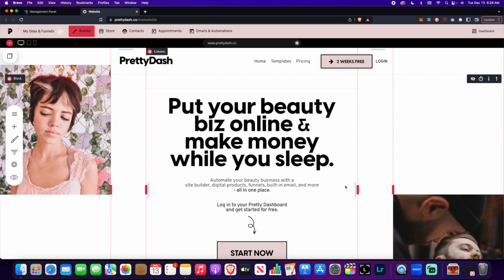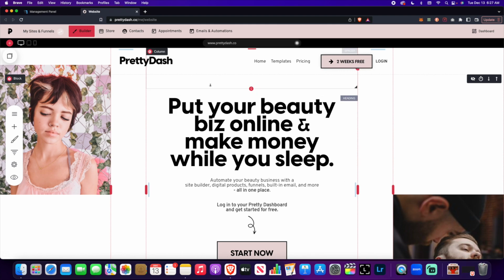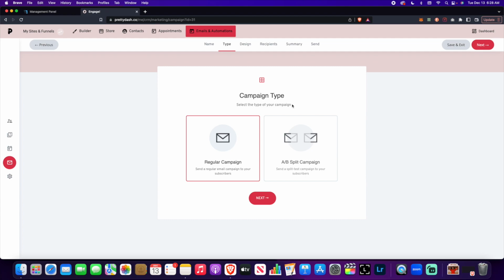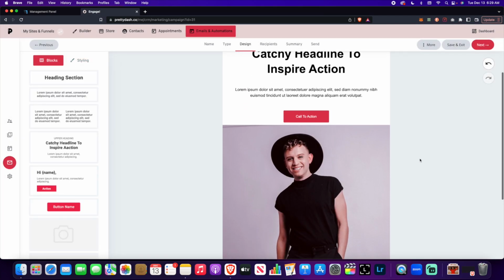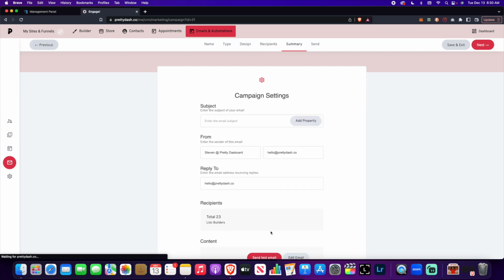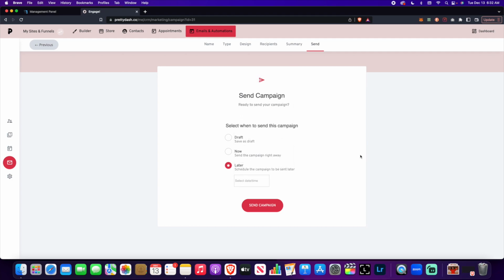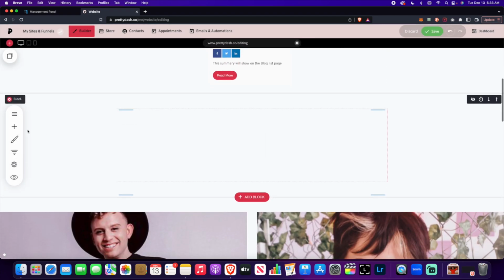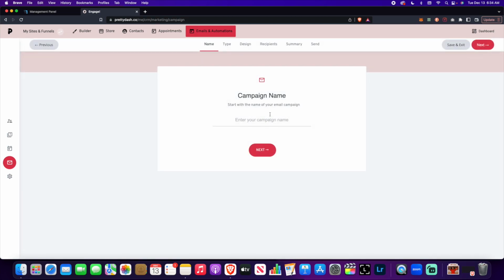How to send an email campaign to your subscribers on Pretty Dashboard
How do you send email campaigns to your email list?  Can you segment your subscribers to get more focused on who you're sending emails to?

This tutorial shows you how to get started sending emails to your email list.  You can use segmentation to send emails to only the lists that you want to, and you an even use automations to send out emails automatically upon purchases and other forms.